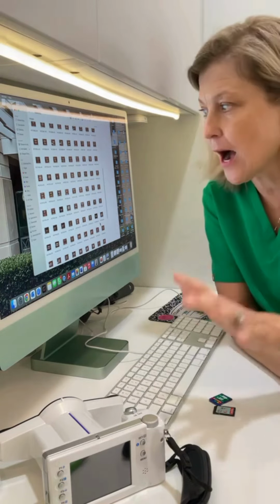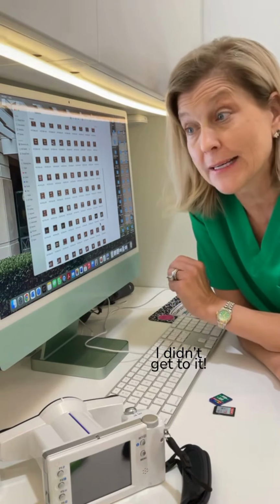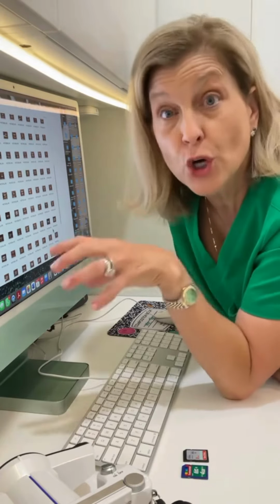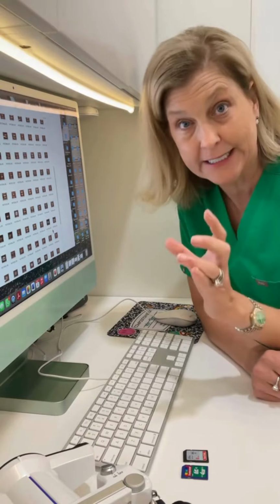Don't make the same mistake!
Calling myself out…
One of my worst habits as a dental professional?
Not keeping track of patient photos the way I should.

If you’ve ever snapped a before-and-after and then couldn’t find it later—you know the struggle.

That’s why I made a quick video showing 3 easy tips that helped me finally get organized and stop losing those all-important shots.

🎥 Tip #1 will save you time
🎥 Tip #2 will change how you store
🎥 And Tip #3… let’s just say it’s the game-changer

Stick with me till the end—you’ll never misplace another photo again.

Have you ever lost track of photos and kicked yourself later?